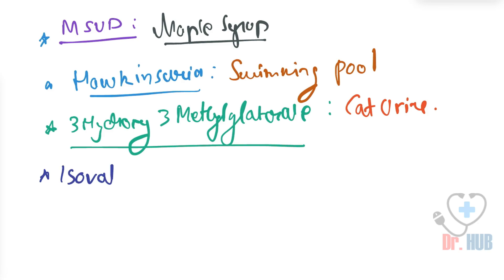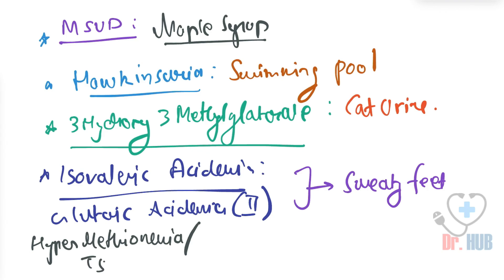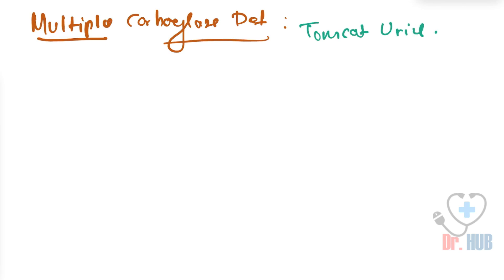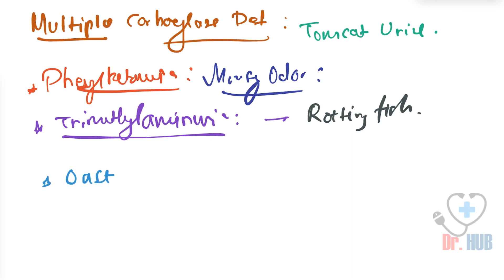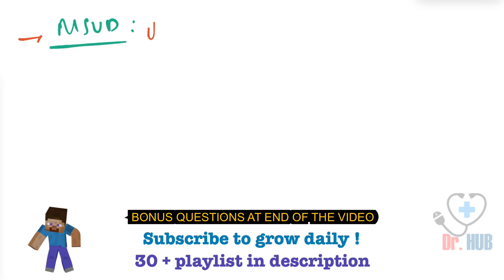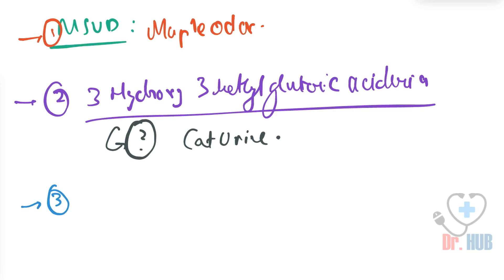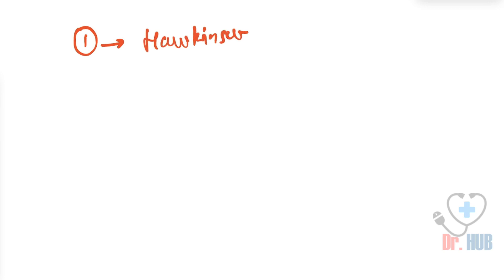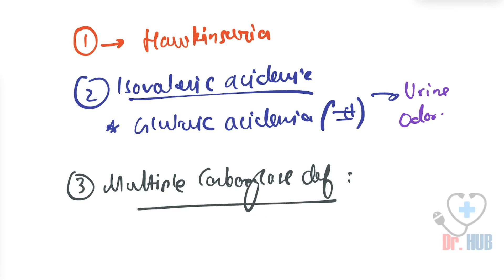Inborn Errors Of Amino Acids And Urine Odors